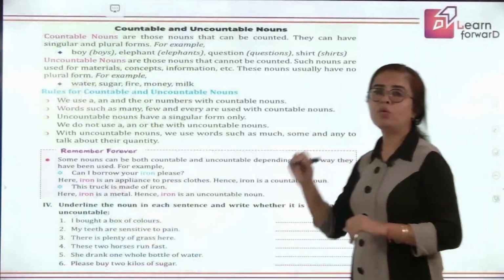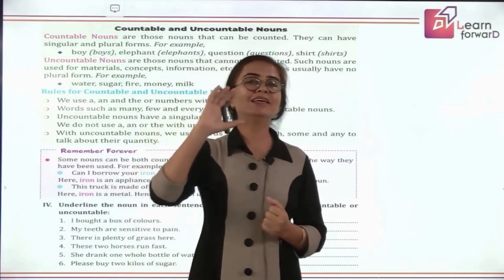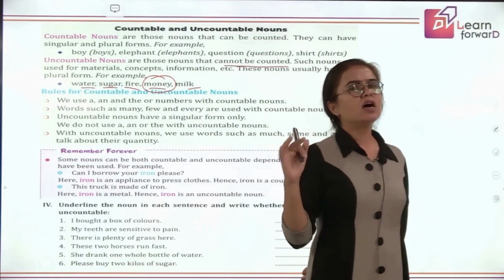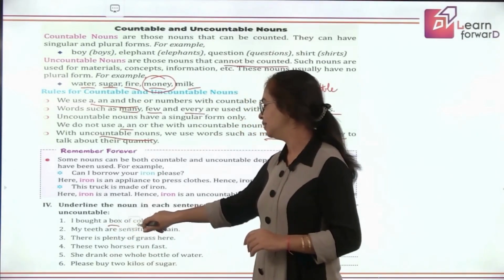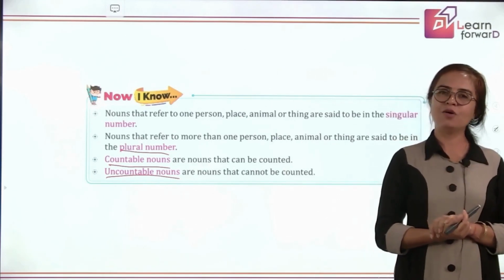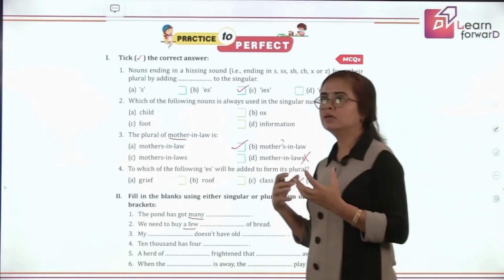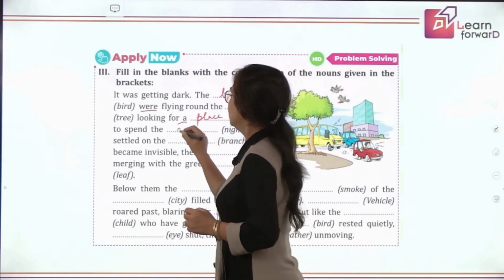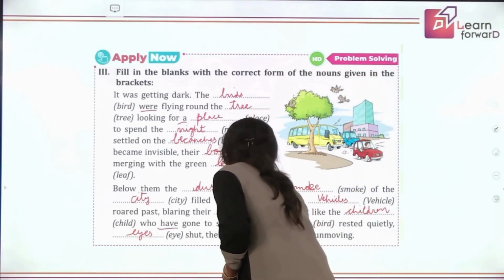LEARN FORWARD | FEATHER CAP | THE GRAMMAR HUB 5 | CHAPTER-2 | THE NOUN (PART 2)